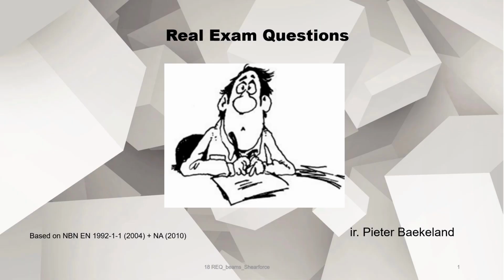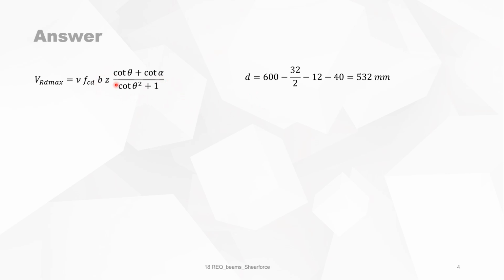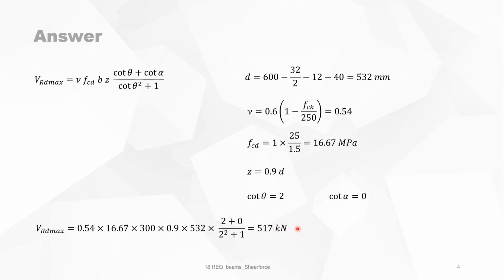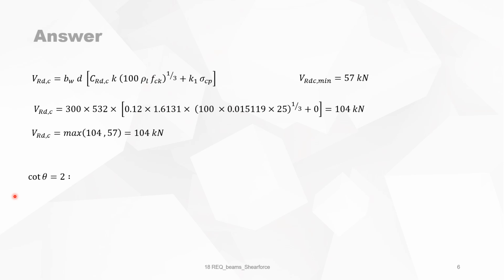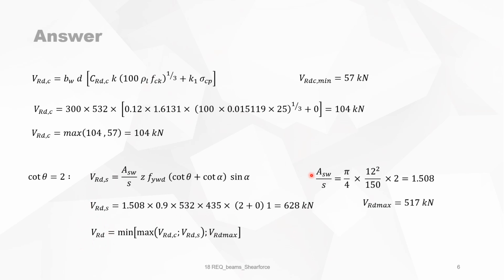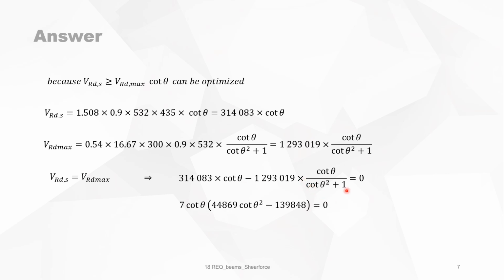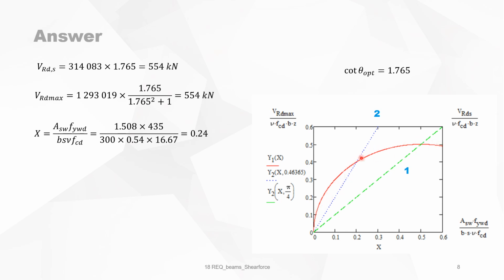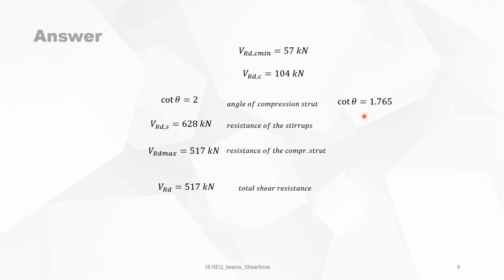18 REQ beams Shearforce